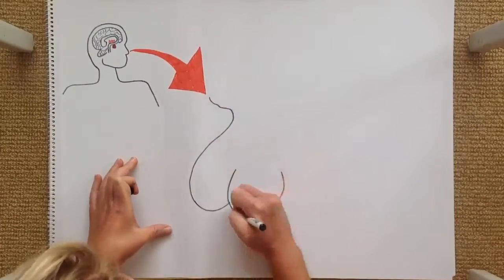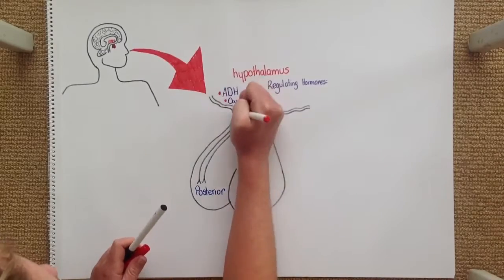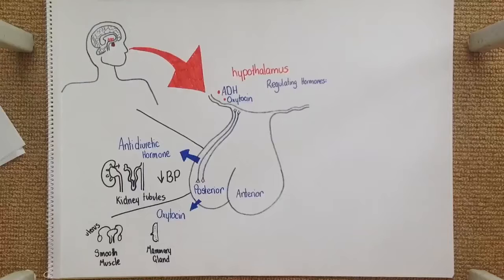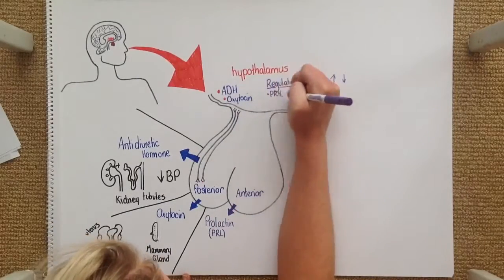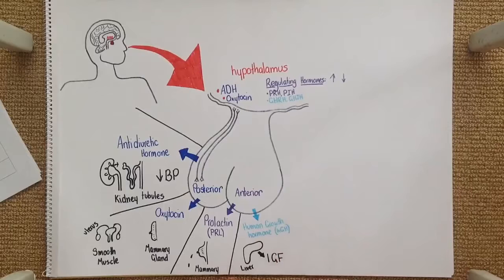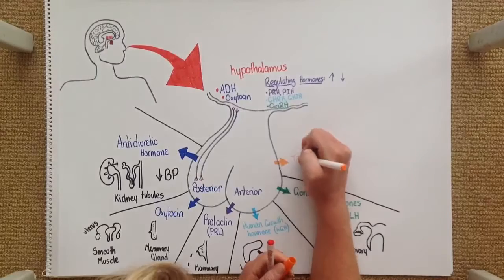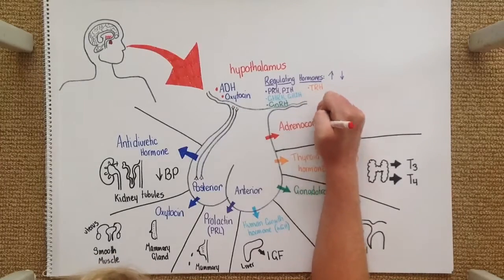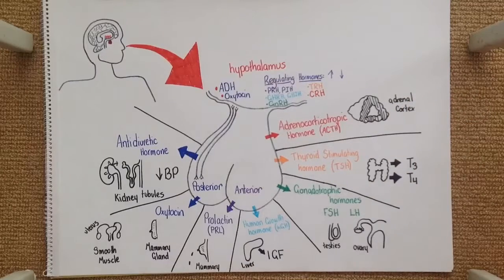High def endocrine system